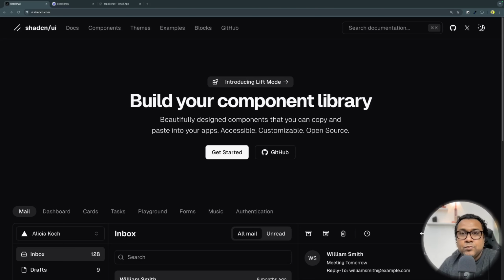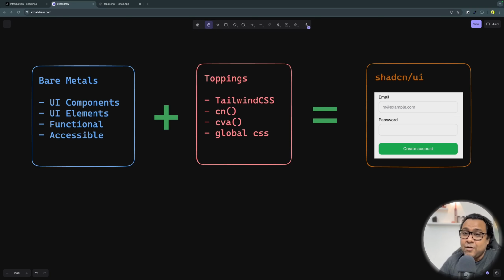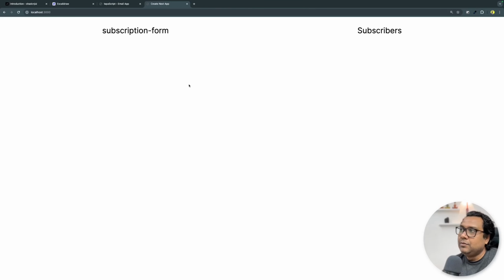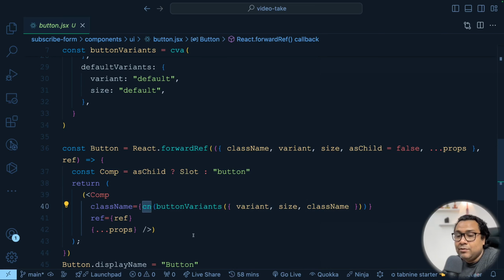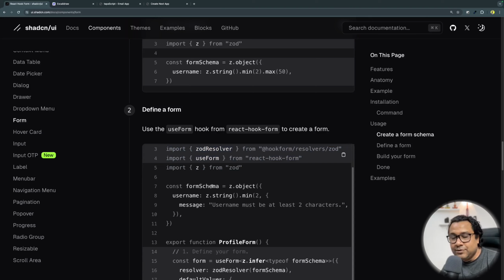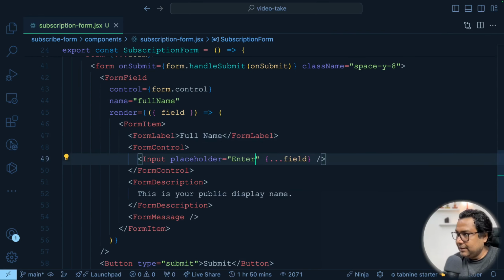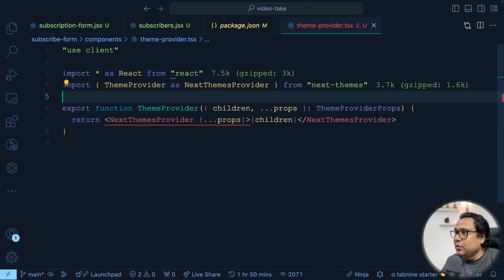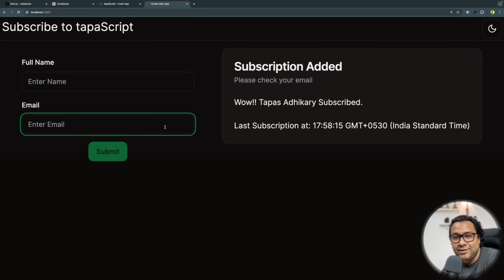Next.js with shadcn/ui || Architecture || Components || Themes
Let us learn about shadcn/ui and its architecture. We will know how to install, configure, and use it with the Next.js App Router. We will take a deep dive into a few helpful components and will build something cool that is forward-looking.

A few more things like theming and font configurations are also touched on in the explanation. It is a video that you do not want to miss because our future project building is depending on this one.

Let's GO 🚀

Hey, welcome back to another informative video from the "Full Stack With Next.js App Router" series. I hope you enjoy this one the same way you liked the previous videos from the series.

I take special care to provide you the best quality content. Also, could you like/comment on this video so that it reaches others? Thanks! 🫶

Timecodes
0:00 - We Will Learn These
00:55 - shadcn/ui Overview
04:10 - shadcn/ui Architecture
09:08 - What to Build?
10:31 - Initial Project Structure
12:46 - Install shadcn/ui with Next.js
16:21 - shadcn/ui components
22:12 - Create a Subscription Form
34:03 - Create a Subscriber Card
35:03 - Light and Dark Themes
38:39 - Custom Theme
40:03 - Managing Fonts

## Special Links:
- If you are looking for the best content management system, here is something for FREE that you can rely